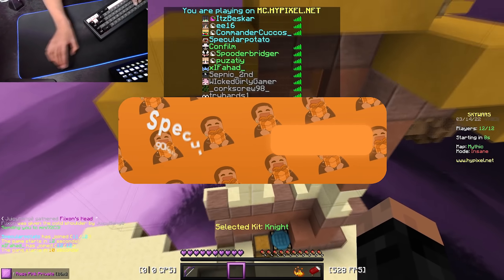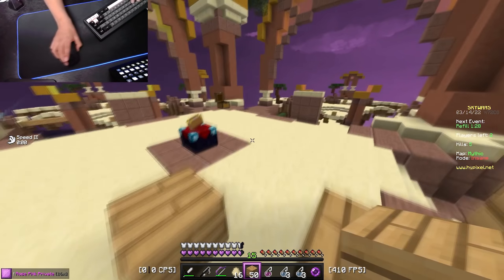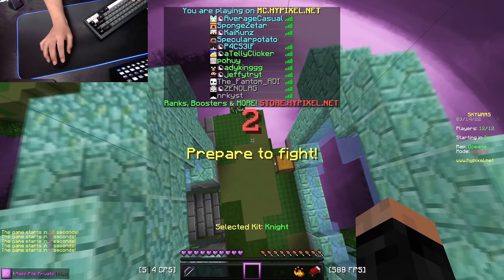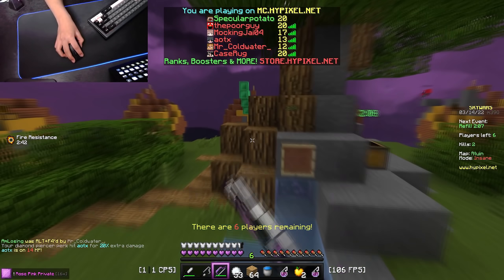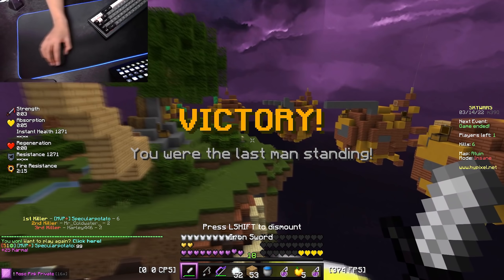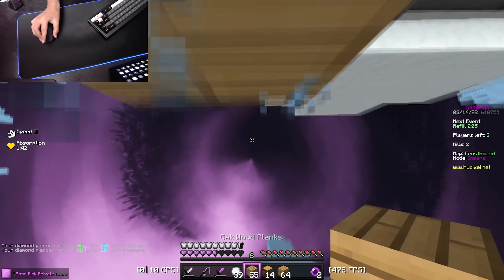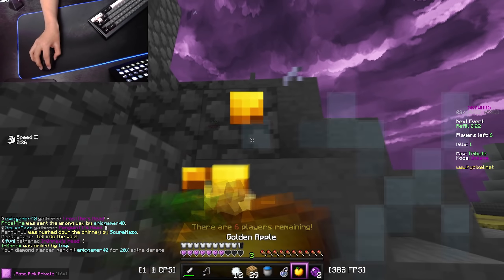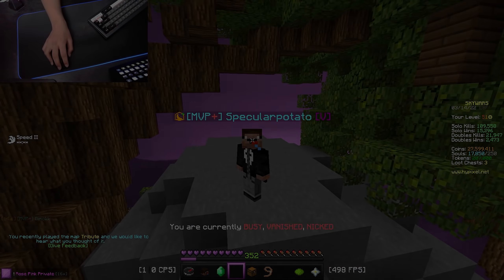Playing skywars with the Logitech G Pro Wireless (Mousecam)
⚔️ Pack:
🔗 Rose Pink Private

📌 About: Specularpotato retires his razer Deathadder Elite and uses the Logitech G Pro
📌 My Equipment:
► Mouse: Razer Deathadder Elite
► Keyboard: Custom keyboard
► Keyboard: Logitech G Pro
► Microphone: Samson G-Track Pro
► Headphones: HyperX Cloud Stinger
► Webcam: Razer Kiyo
► Mousepad: Bladehawks RGB Mousepad
► Streamdeck: Elgato Streamdeck XL